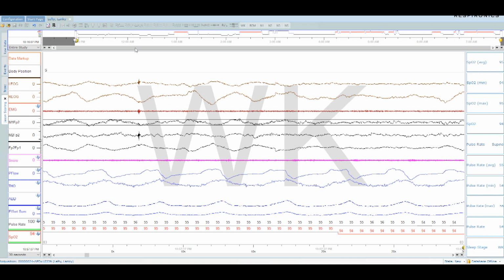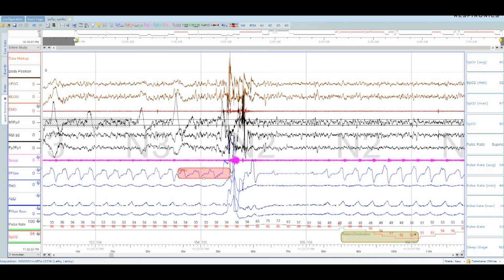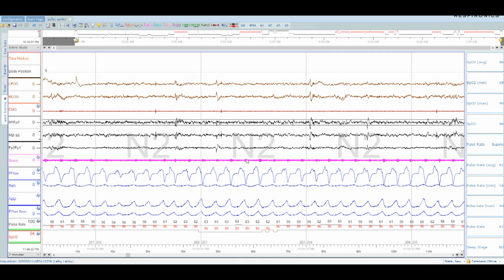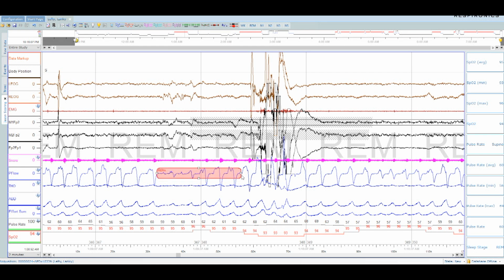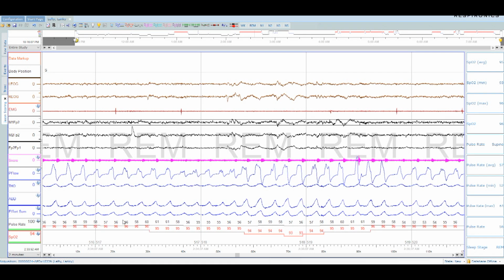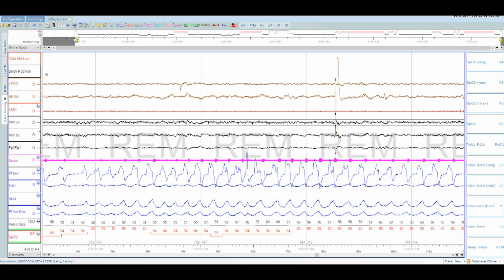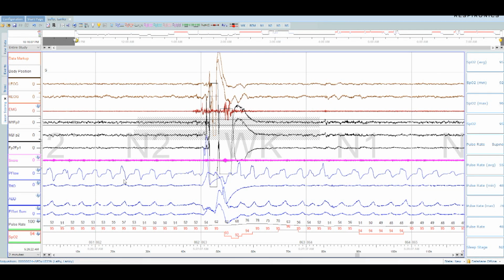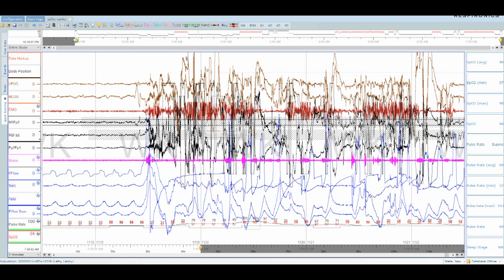Sleep Respiratory Scoring and OSCAR TIPS (Part of iNAP Comparison Study) Part 2 of 2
This shows Respiratory Scoring of a sleep study. Great tips for new sleep techs as well as users of OSCAR.

Links:
3.) Tell people that need a sleep study or help with OSCAR or CPAP Therapy about
4.)
5.) Support us AND clean your stinky dirty mask. You can also buy a great mask for CHEAP!
6.) Use our Free Forum. (I swear it's free, and we will never give out your information.